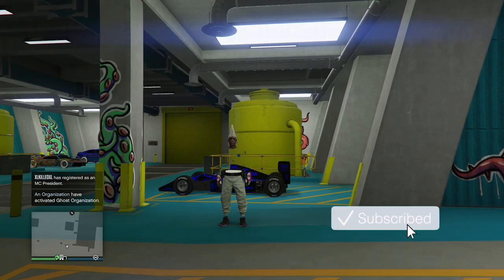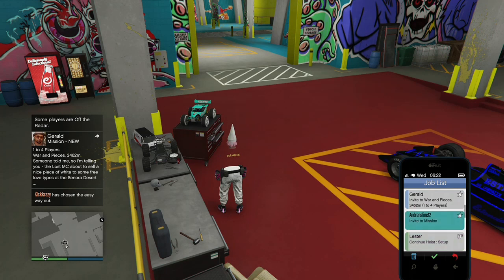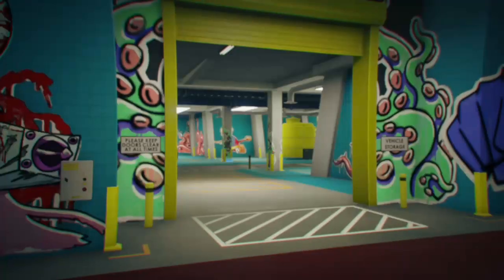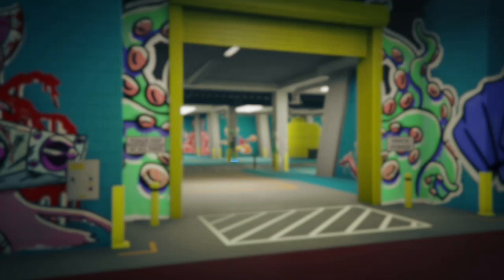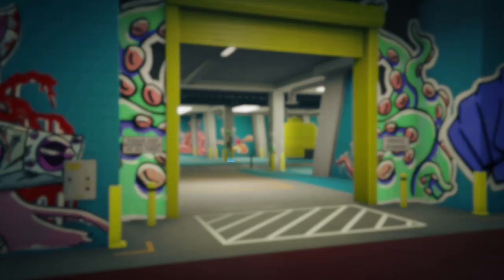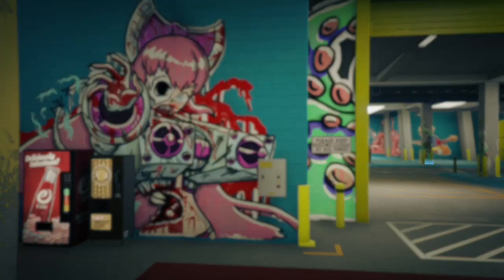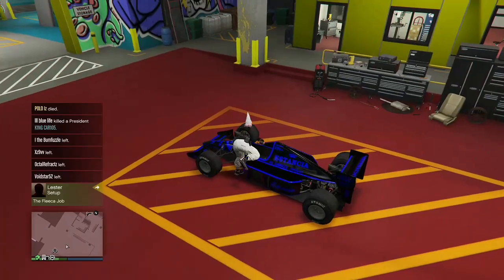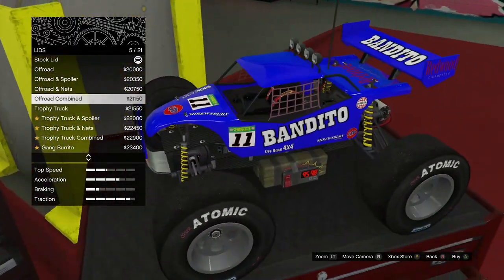GTA 5 ONLINE *SOLO* F1 Wheels on RC BANDITO! CAR TO RC GLITCH | GTA 5 Online (Xbox one & PS4)